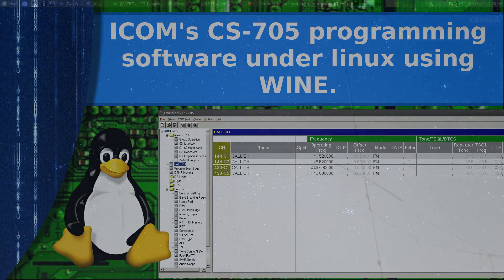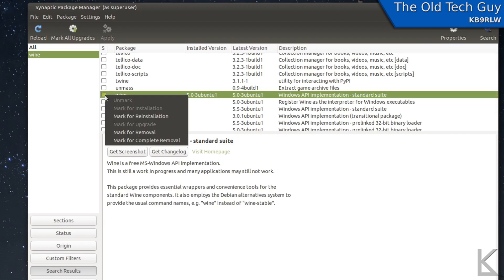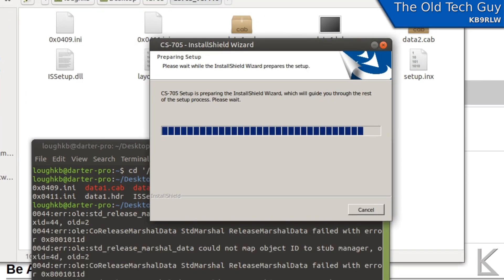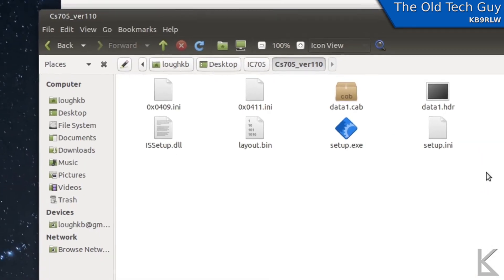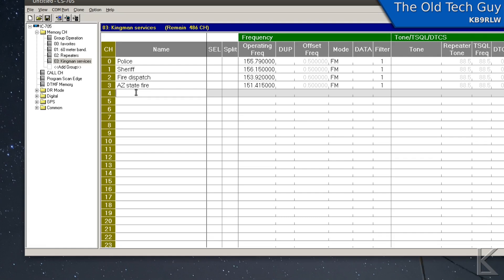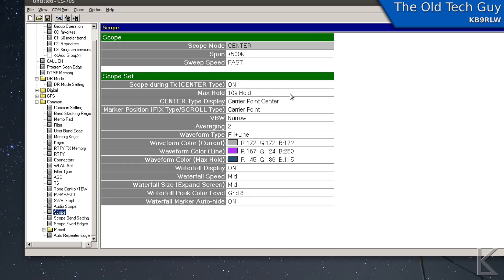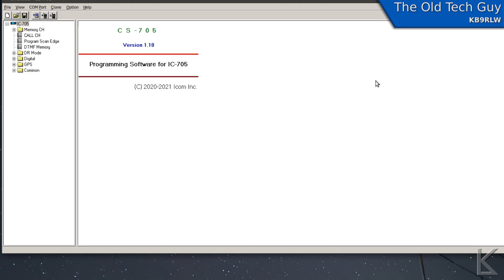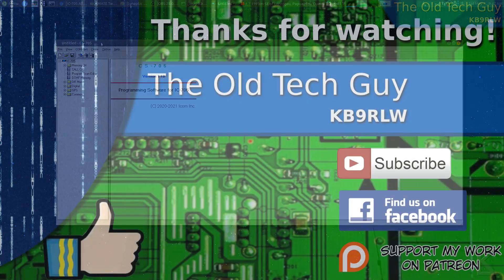Ham Radio and Linux - Running ICOM's programming software under linux using WINE.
As of Ubuntu 20.04 this all works nearly 100%.